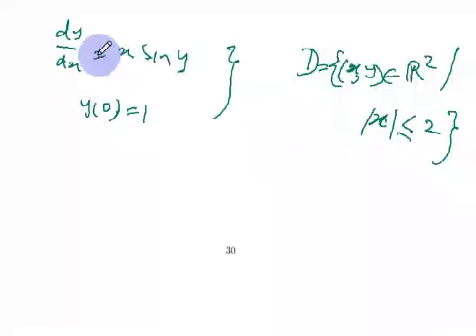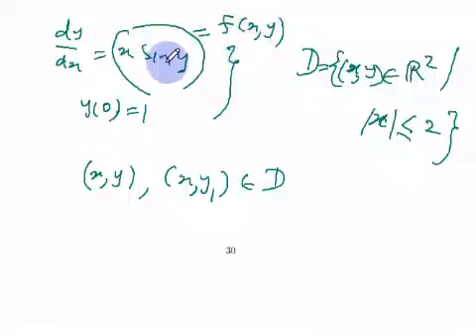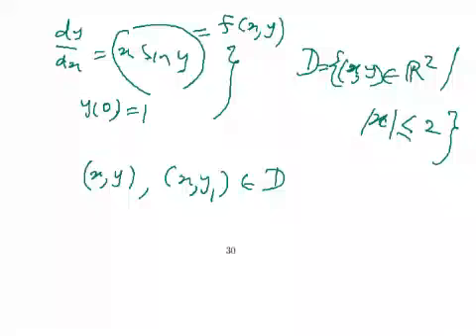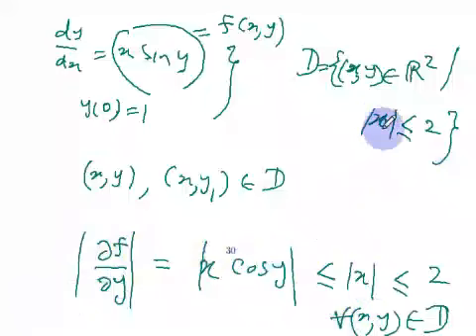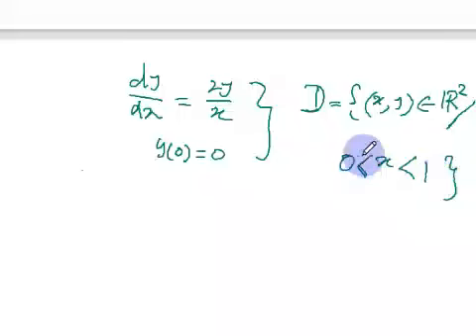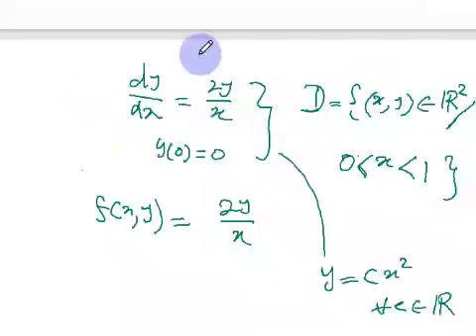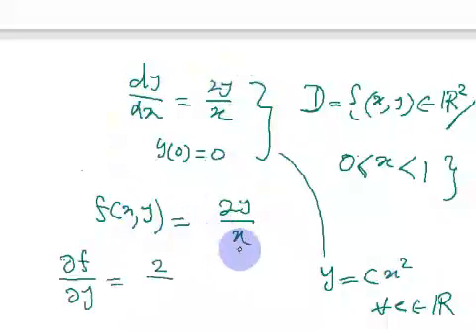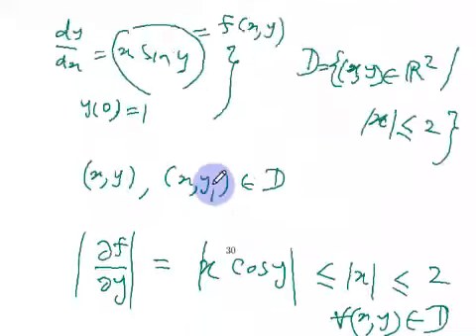Examples of Lipschitz-continuous